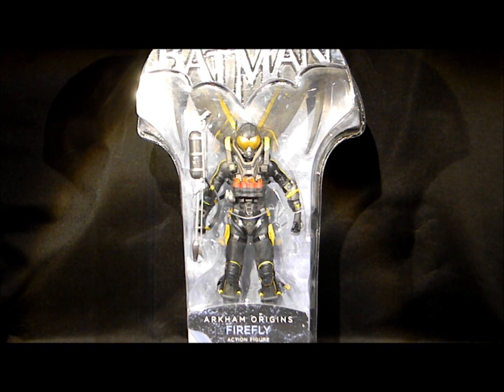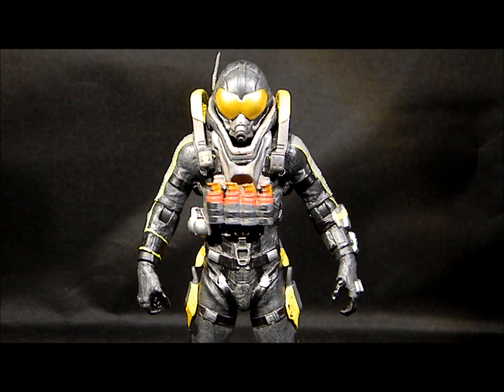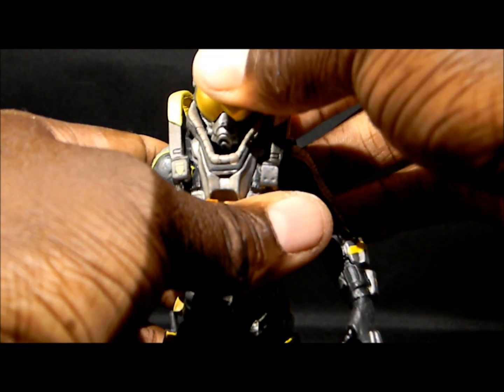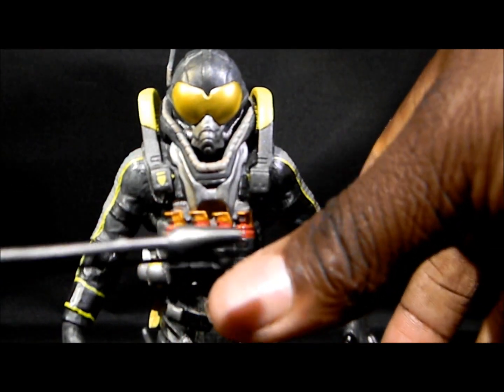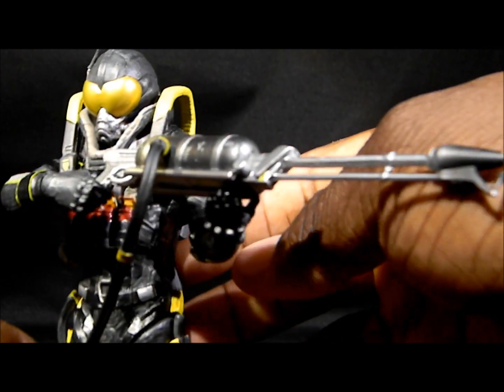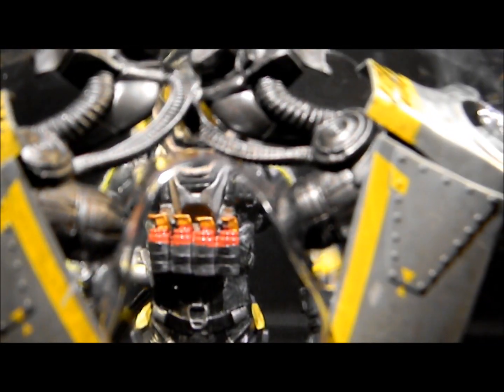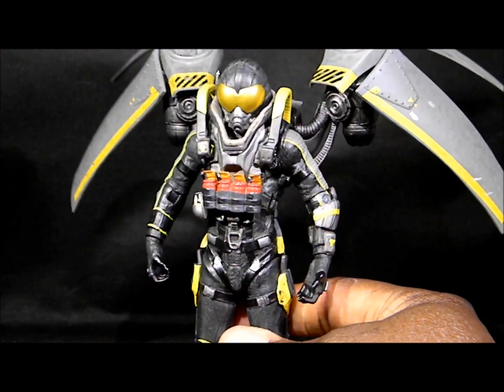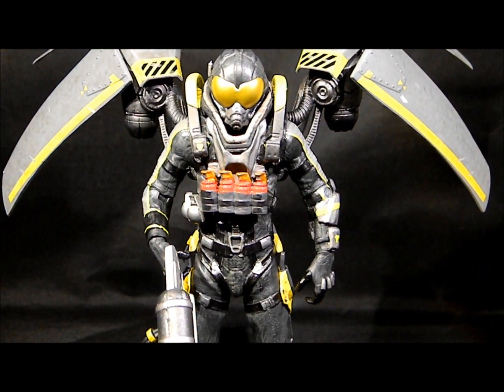DC Collectibles Batman Arkham Origins Firefly figure review